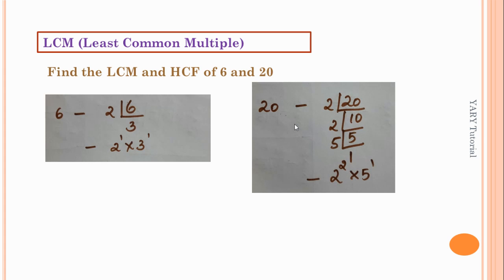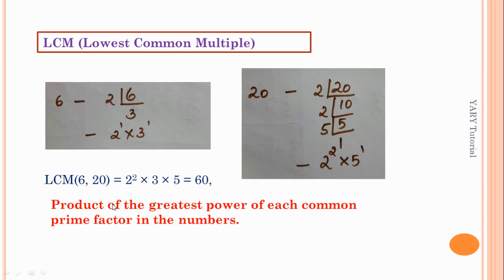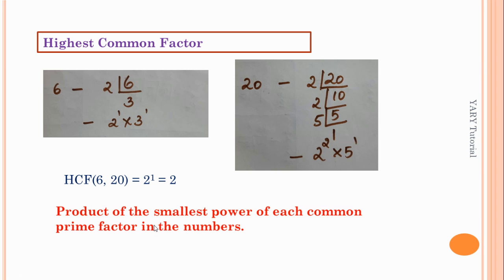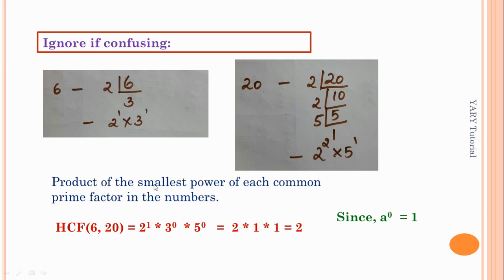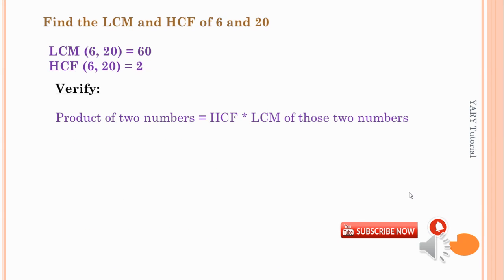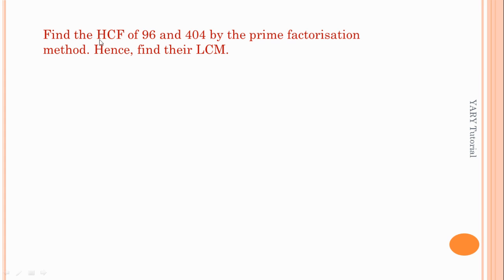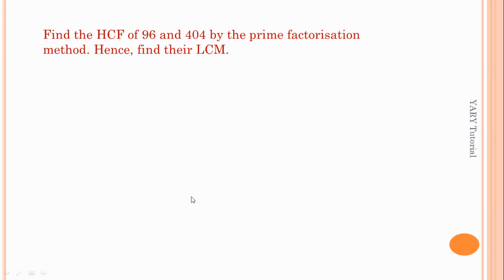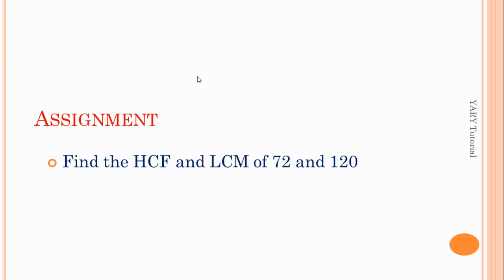Class X - Real Numbers - Introduction(Part 2) - LCM and HCF, their relationship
Class X - Chapter 1 - Exercise 1.1 - Introduction (Part 2)

LCM, HCF, the relationship between the HCF and LCM

YARY Tutorials is an educational channel where one can find educational videos based on NCERT syllabus.

At the beginning we will upload videos for Mathematics subject later it can be extended to other subjects.

We are working on uploading videos daily for Class IX, Class X. Soon, we will soon start uploading for Class XI, Class XII.

We also have crash courses running for Board Exams which cover more than 2000 solved questions in 50 sessions in a minimal fee.